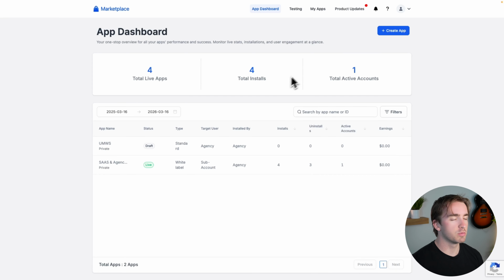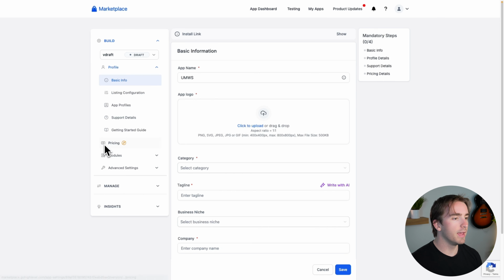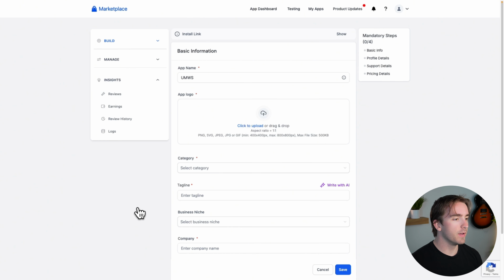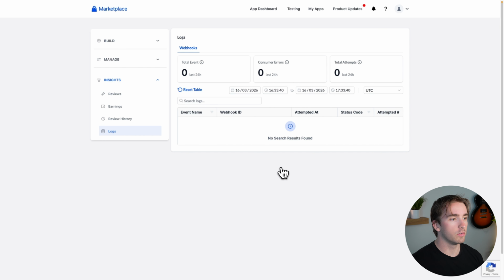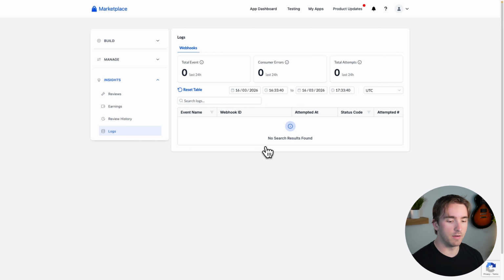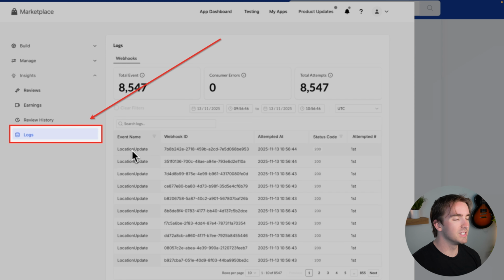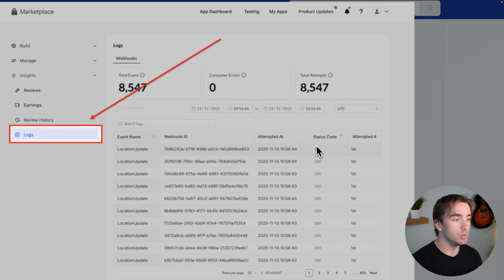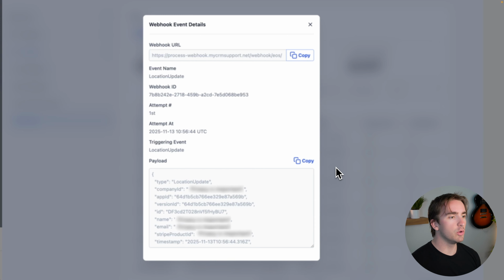Easily Debug Webhooks in the GoHighLevel App Marketplace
If you're building apps on the GoHighLevel marketplace, webhook logs are essential for debugging. In this quick tutorial I show you where to find webhook logs inside your developer dashboard at marketplace.gohighlevel.com, how to view event details including webhook URLs, event names, attempt numbers, timestamps, and full payloads — everything you need to troubleshoot and keep your app running smoothly.